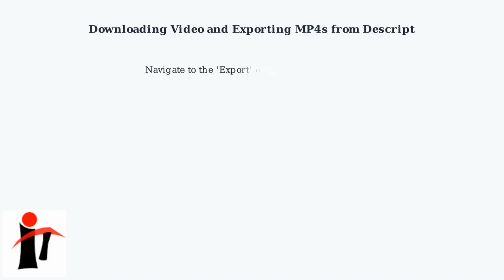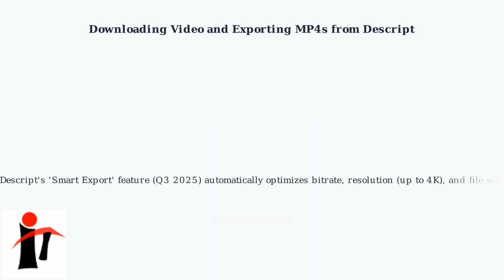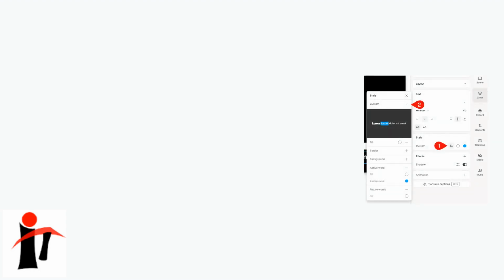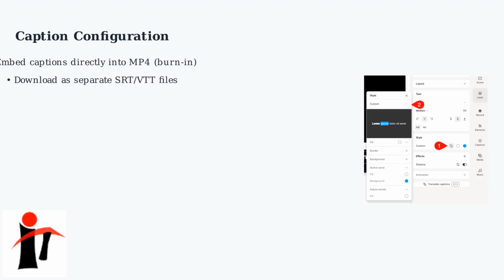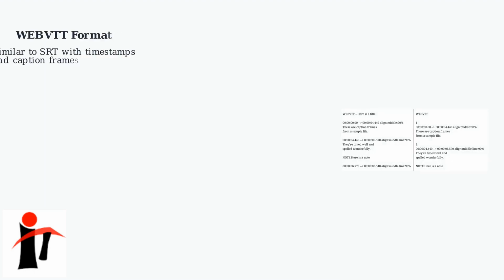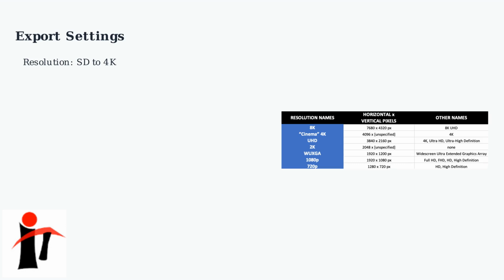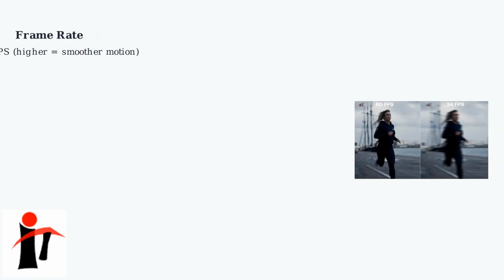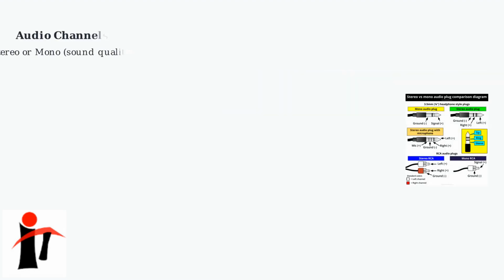How to Download Video from Descript – Export MP4, Captions & Settings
Download videos from Descript by exporting MP4 files along with captions 🎬
Learn step-by-step how to adjust settings for the best output ⚙️
Save your projects quickly and share them across platforms 📱